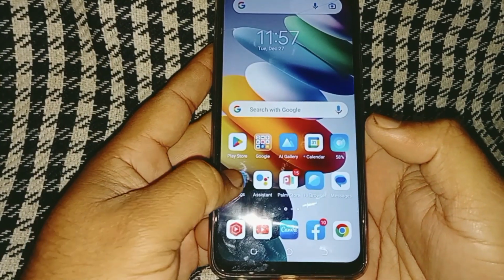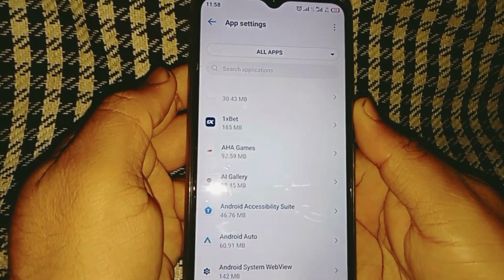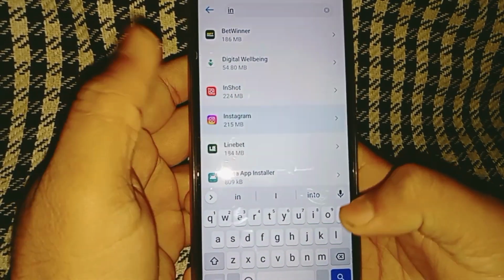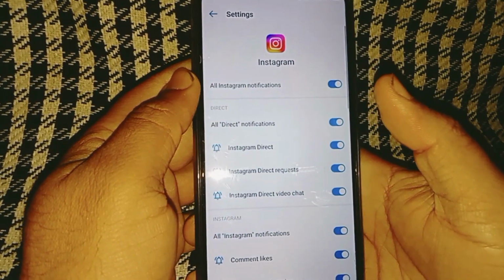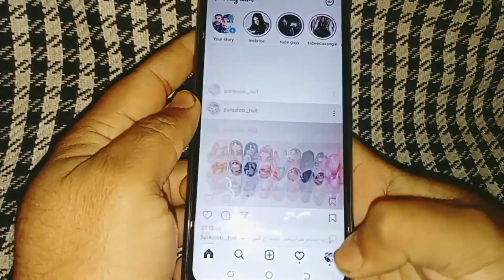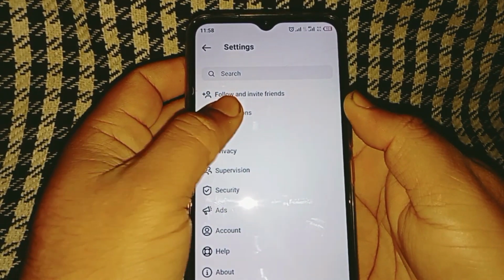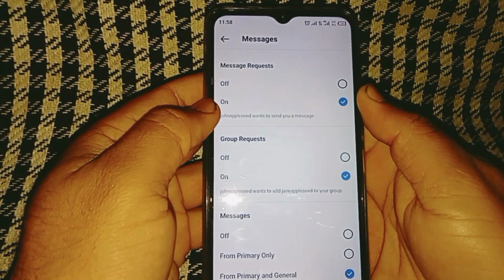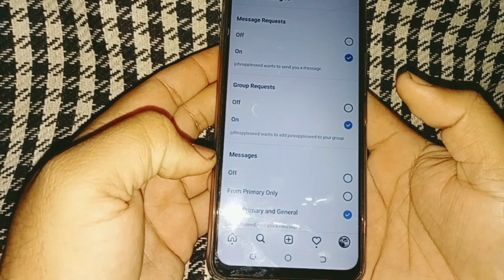Instagram Notifications Not Working | Instagram Notifications Not Showing On Lock Screen | 2023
Hi Everyone Well Come to My Channel. In this video I gonna Show you " Instagram Notifications Not Working | Instagram Notifications Not Showing On Lock Screen | 2023 " on Your iPhone and Android Phone .